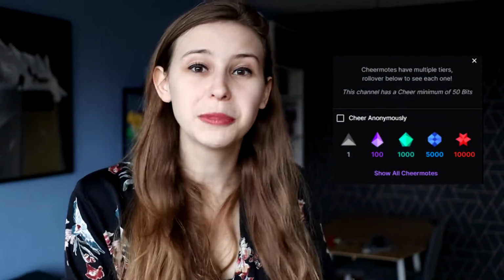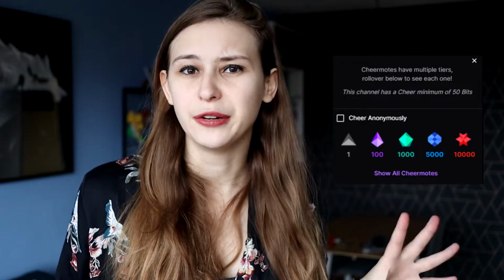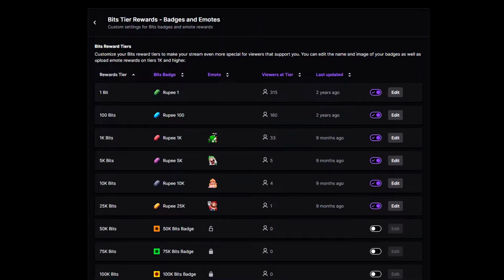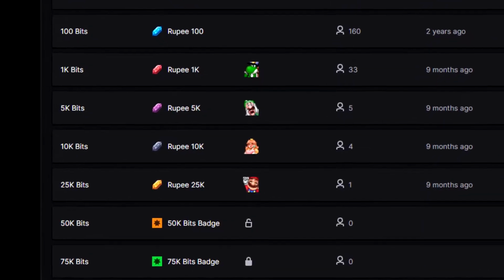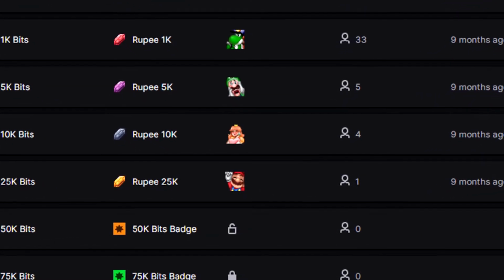What Are Twitch Bits And How Do They Work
What Are Twitch Bits And How Do They Work. You Will learn how much a streamer earns from bits, how to buy twitch bits, emotes you can get from Twitch bits, What does Twitch cheering mean and much more! In short: Everything You Need To Know About Twitch Bits.